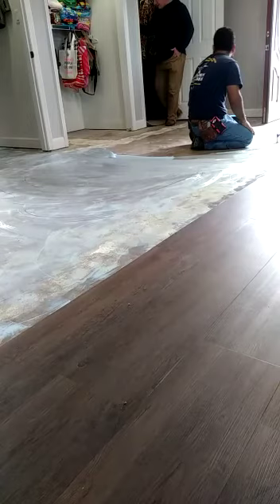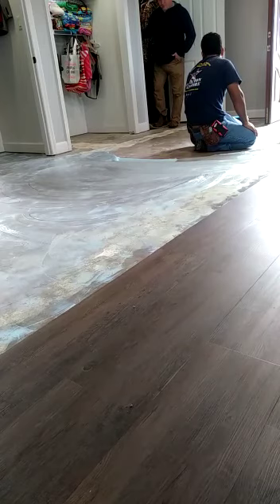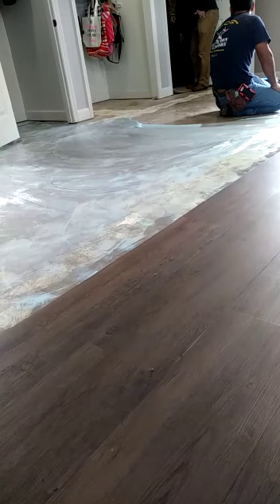Istalasion de vinyl plank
Video de Mauricio Gomez